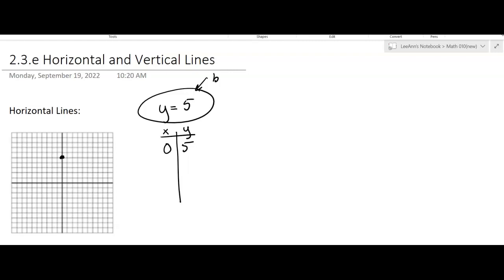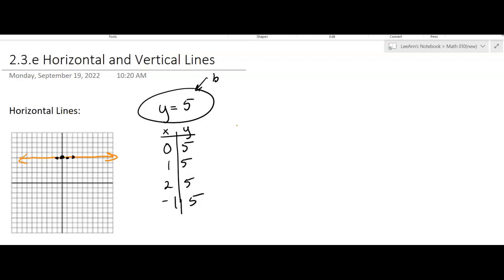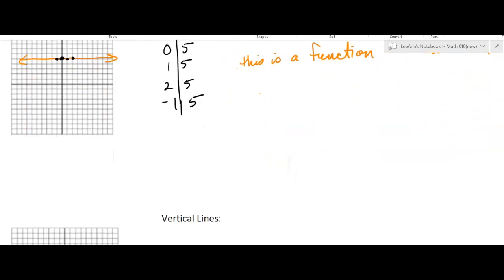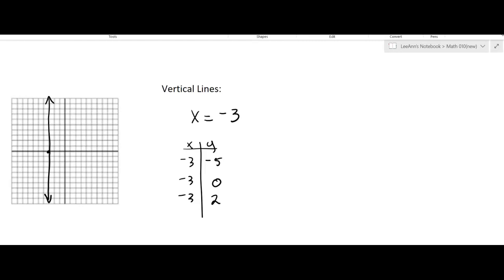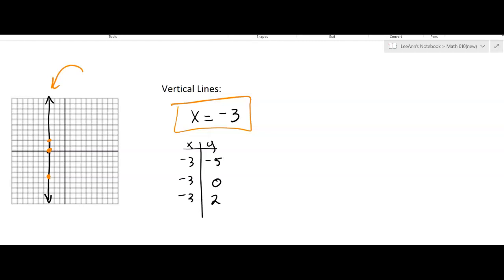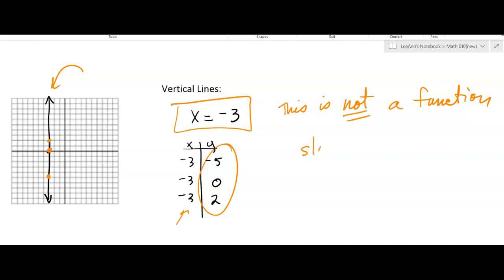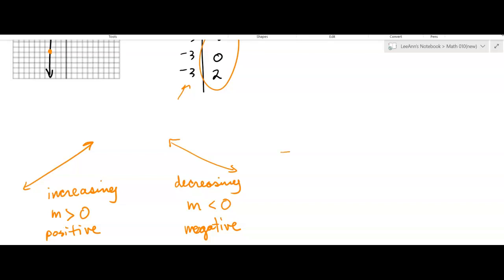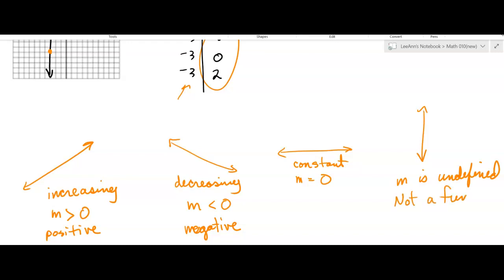2.3.e Horizontal and Vertical Lines